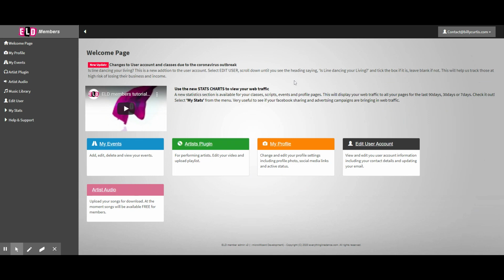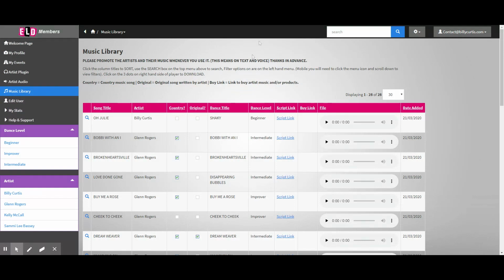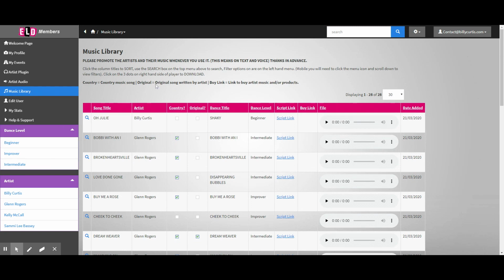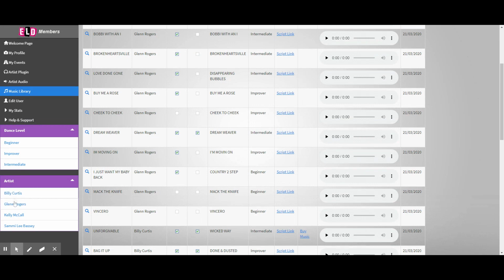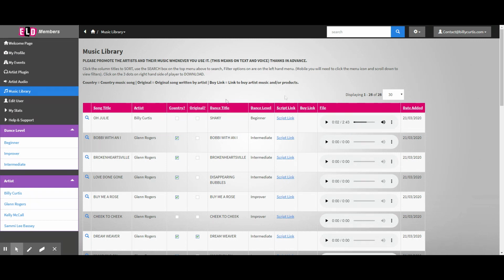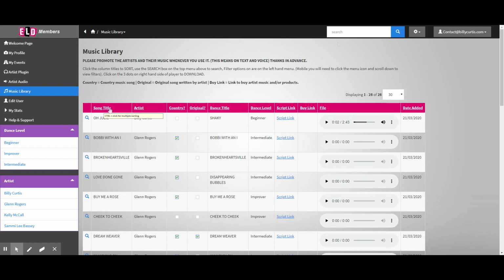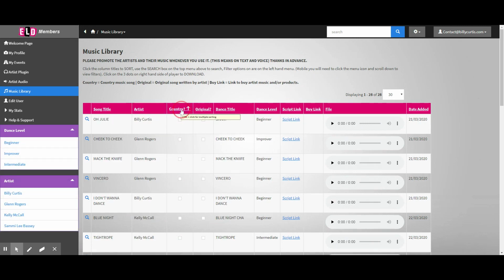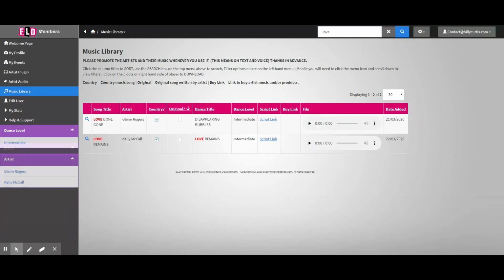ELD members tutorial - Music Library overview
Brief overview of using the music library plugin for profile members.
Thank you to all the profile artists that have added their music for free. Please support them.